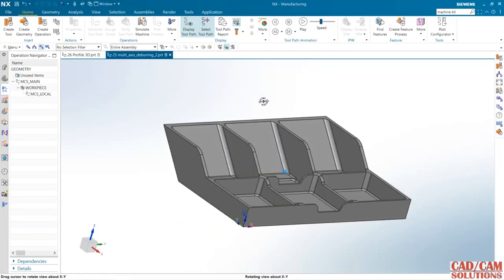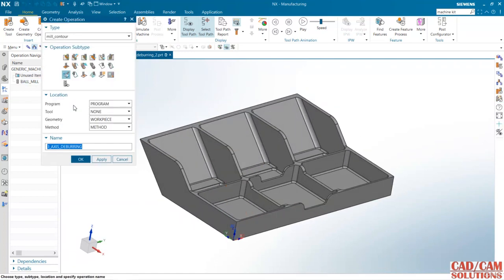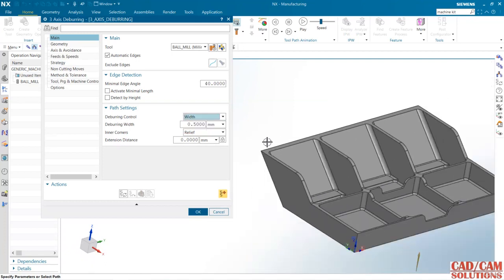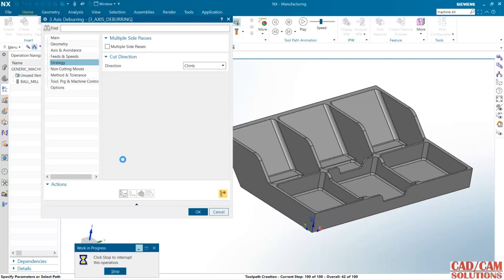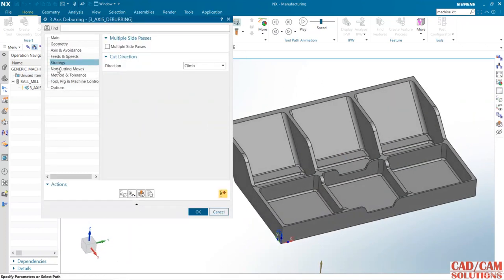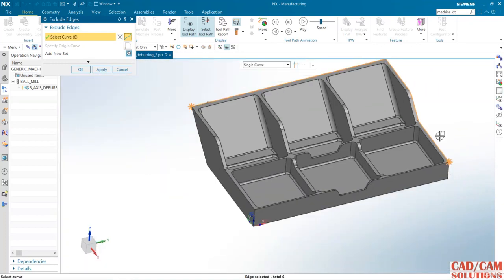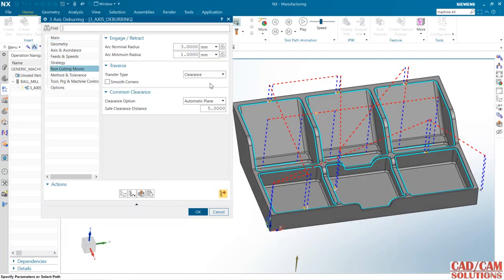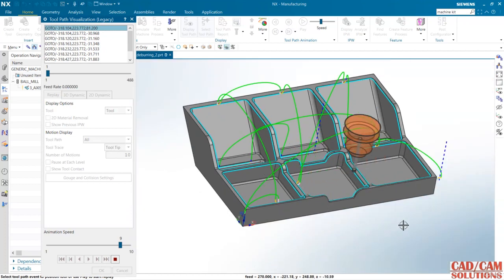Mill Contour - 30. MultiAxis_Deburring